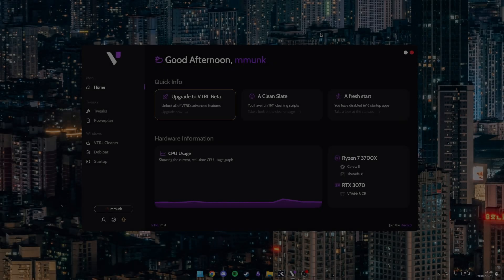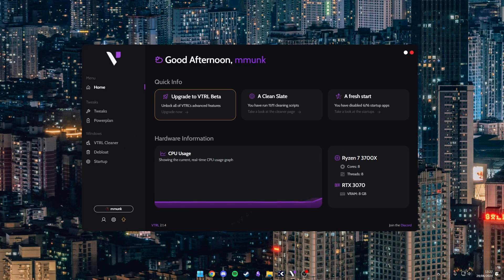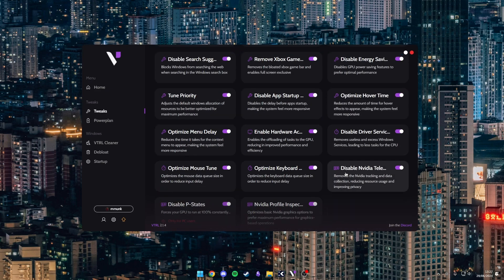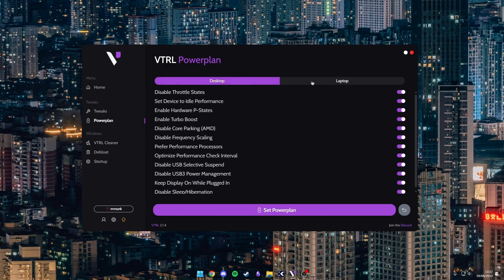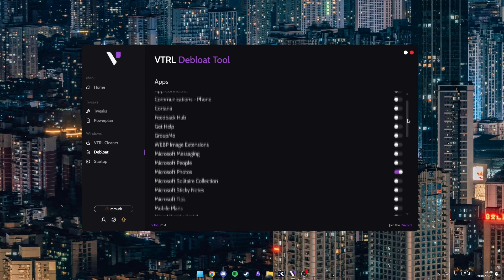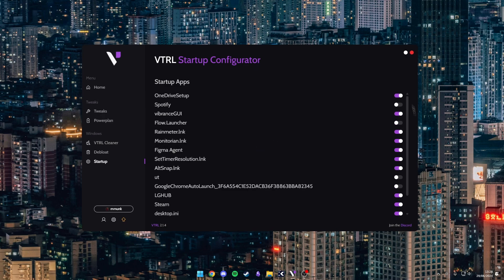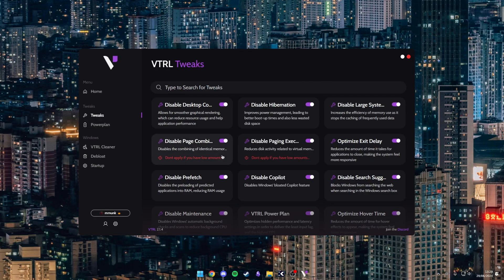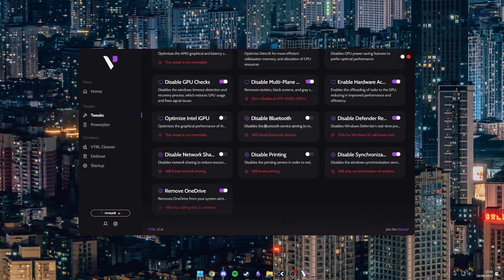The best Optimizer is now FREE!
valorant fps boost max graphics rtx 4090 latency tweaks 0 ping no delay VTRL optimization optimizer hone atlas os xos exit lag